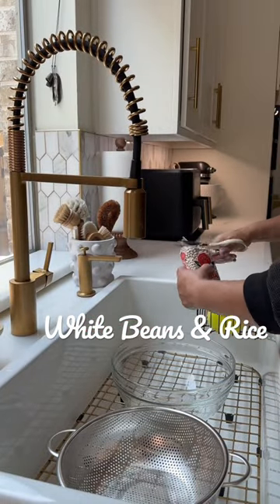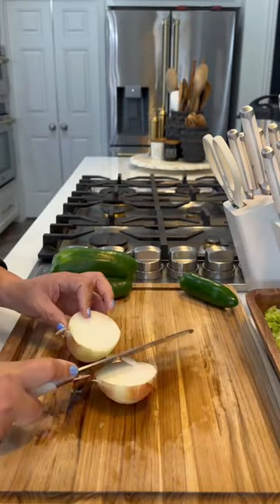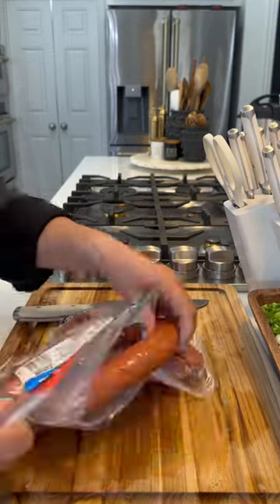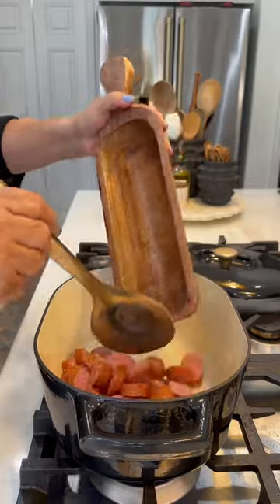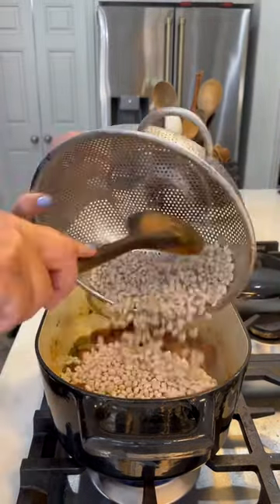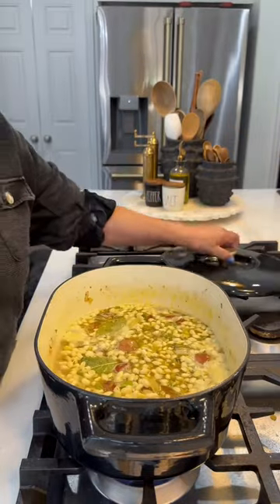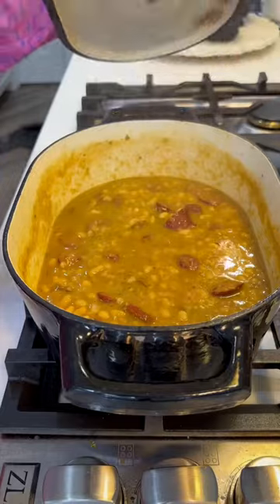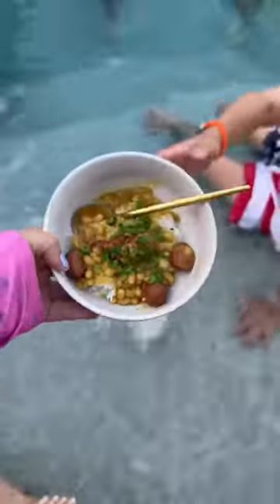White Beans & Rice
2 tbs olive oil
Sausage
Onion chopped
Green bell pepper chopped
2 stalks celery chopped
1 tbs minced garlic
1 pound white beans
32 oz chicken broth
2 cups water
1 tsp of each of the following spices:
salt, pepper, Tony Chachere‘s, cayenne, turmeric, paprika, garlic powder and dry parsley.
3 bay leaves
Minced parsley and green onions to garnish.

Wash and rinse white beans then put to the side no soaking necessary. Set stove to medium heat and in your Dutch oven add olive oil. Add sausage and sauté for 3 to 4 minutes, now add in all of our vegetables and sauté for another 6 to 8 minutes. Add in minced garlic and seasonings sauté for another minute or two then add in white beans and chicken broth. Bring to a boil reduce heat and cover. We’re going to let this cook for 2 to 3 hours and adding water as needed. When this is done, you can mash some of the beans to get a creamier consistency. Serve over rice garnish with parsley and green onions.
Y’all come eat!